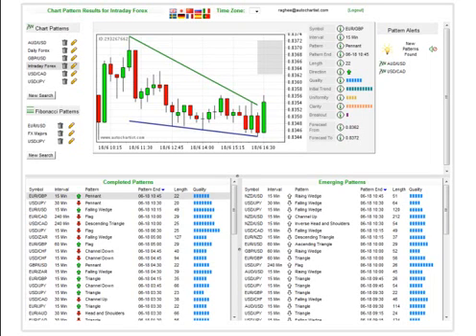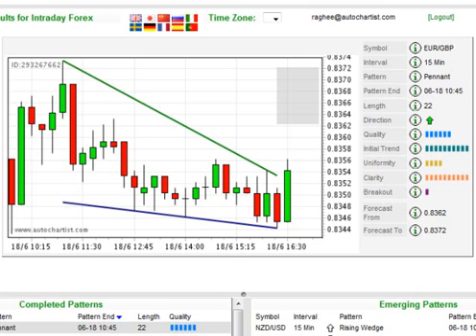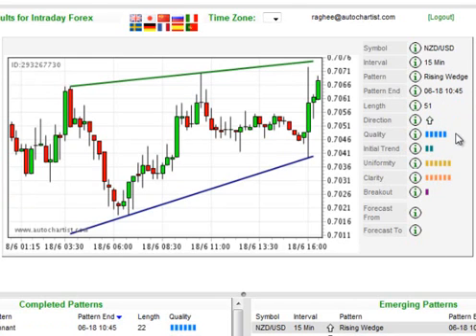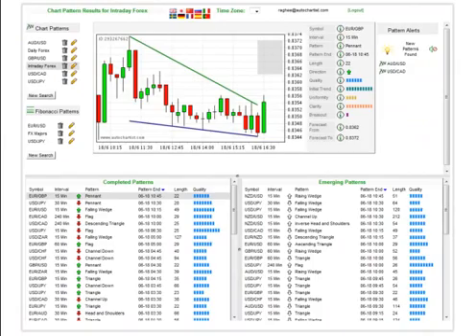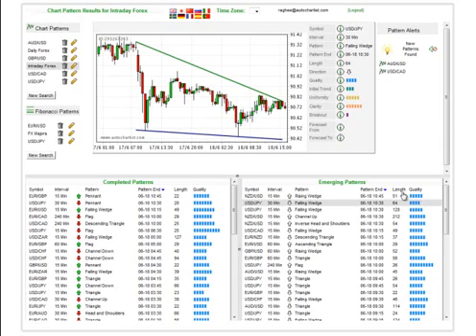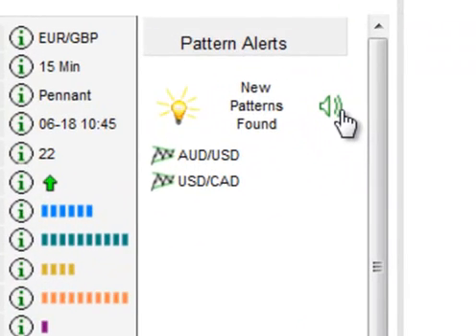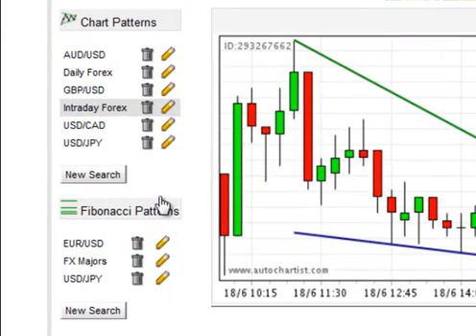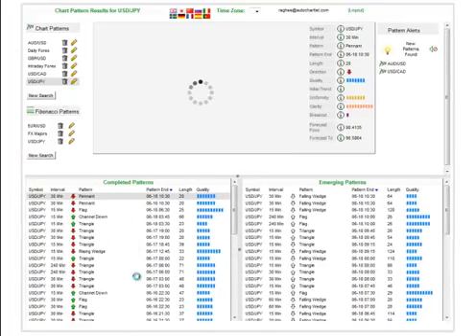Introduction to the Five Main Sections of the Autochartist platform